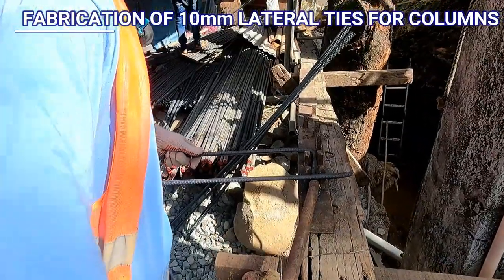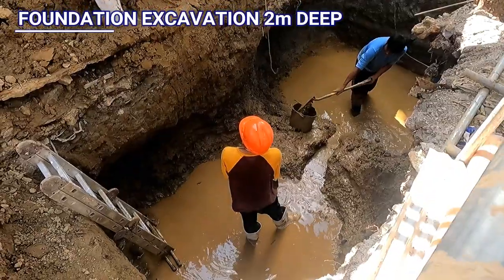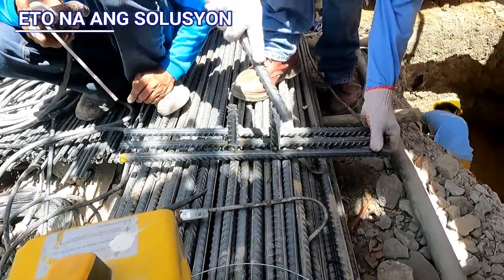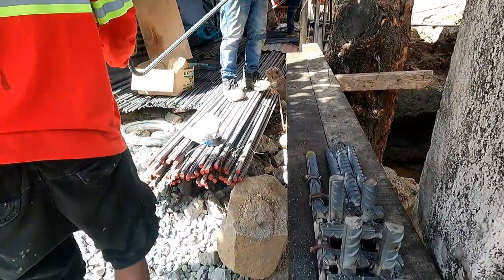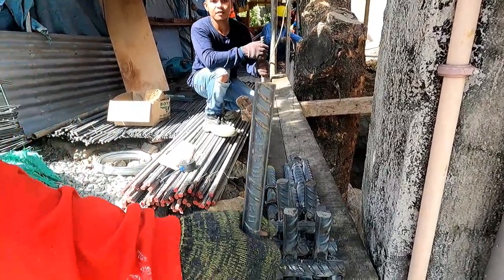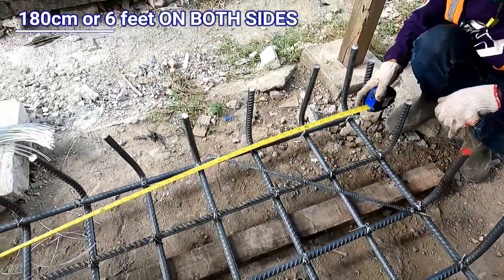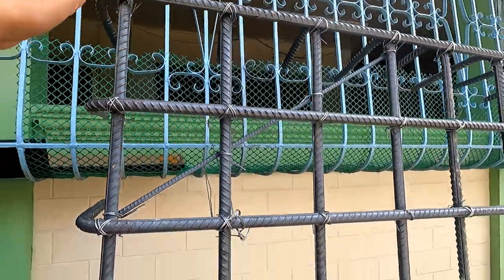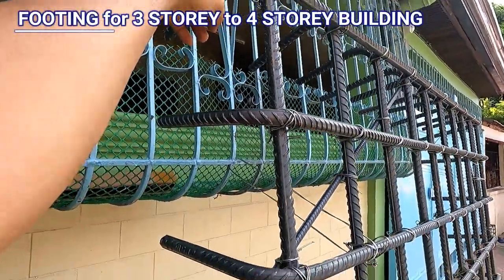PAANO GUMAWA NG FOOTING ng Three-Storey Residential with roofdeck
Gagawa tayo ng footing para sa three-storey residential building. Construction ideas po para sa inyo.

Song      A Year Ago
Artist     NEFFEX
Album    A Year Ago

Song      Dreaming On
Artist     NEFFEX
Album    Born A Rockstar:The Collection